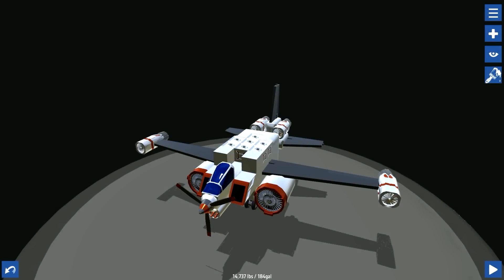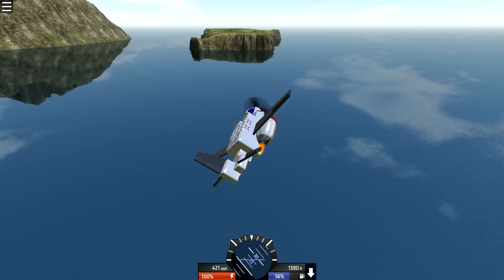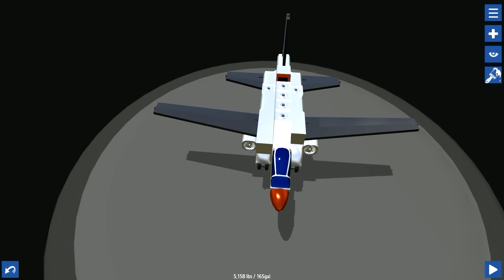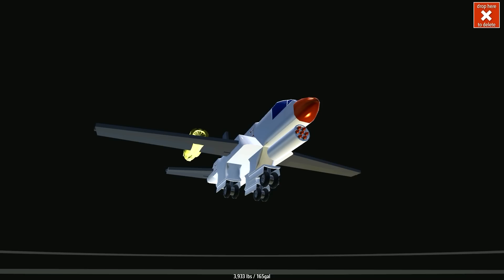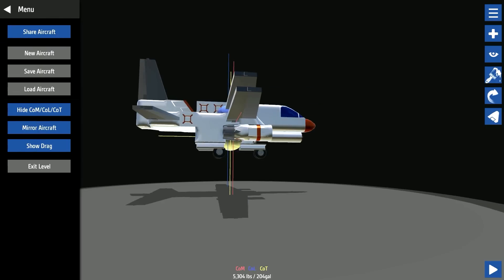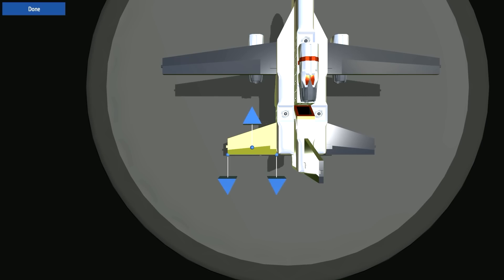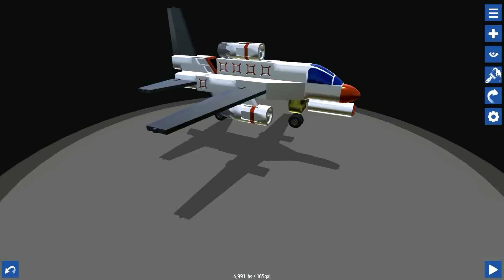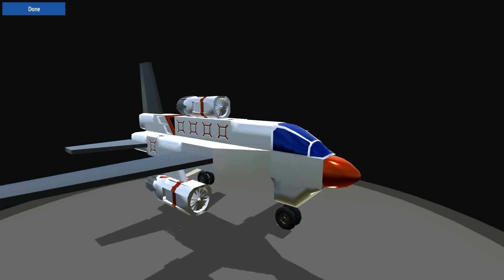SimplePlanes Gameplay - LANDING - SimplePlanes How To Land Kevin Spacey style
SimplePlanes gameplay continues as we customize our knight murdering plane. Our goal today is to achieve a successful landing fueled by the power of Kevin Spacey.

Build airplanes by snapping parts together, designing wing sections, and attaching engines. At any time, you can strap yourself into the cockpit and see how it flies with realistic physics. If you're not in the mood for building, over 100,000 airplanes are available to download for free.